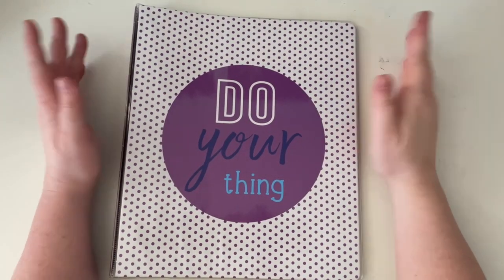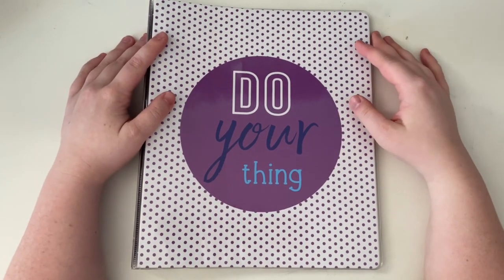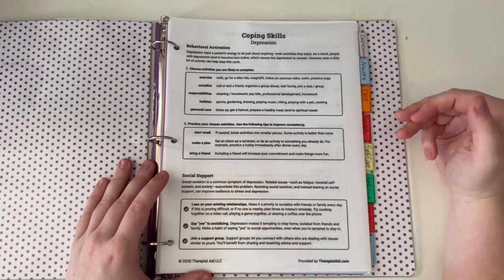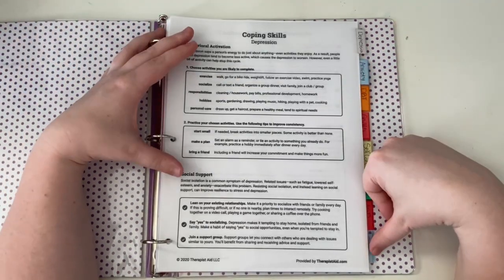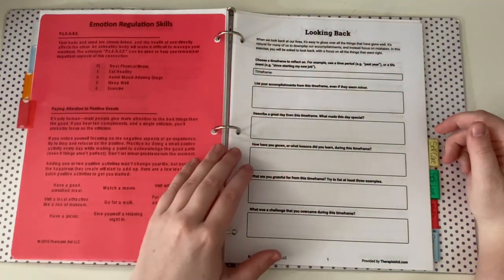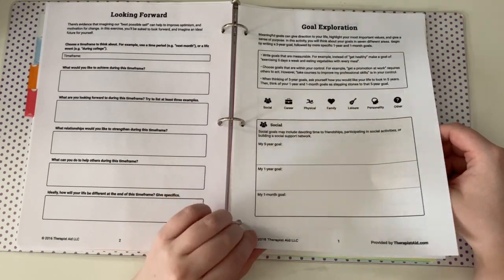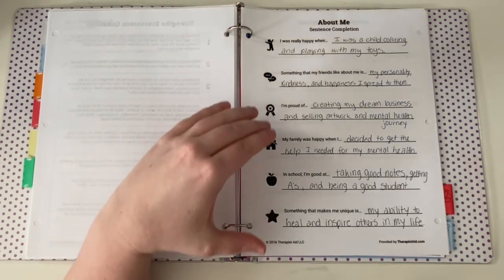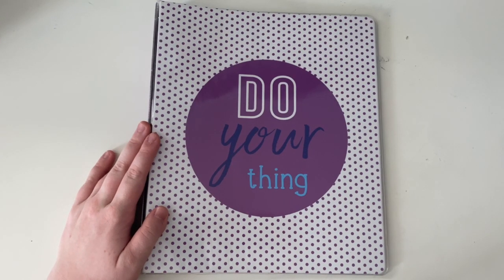DIY Mental Health Binder